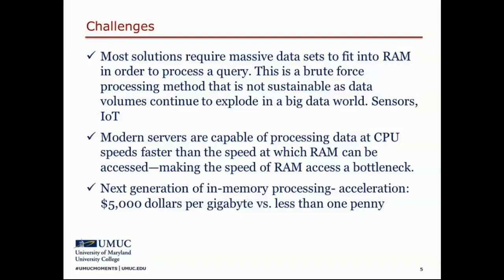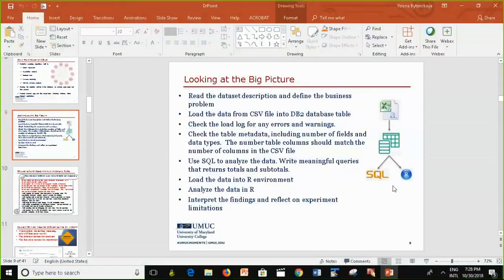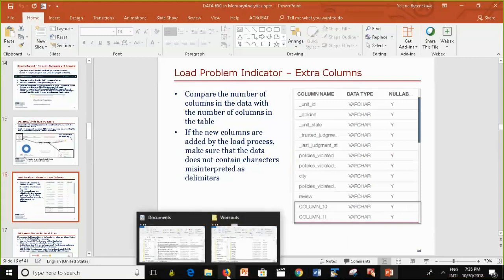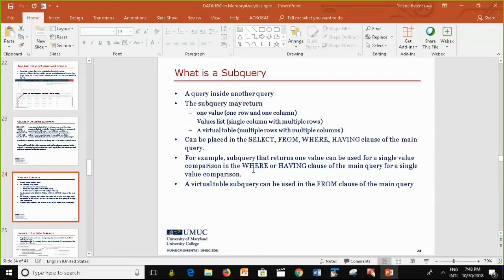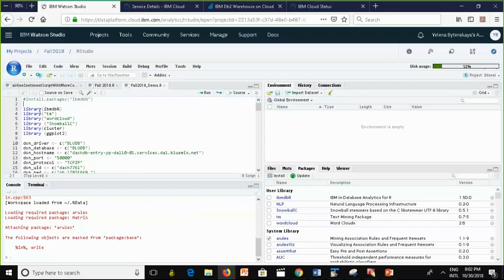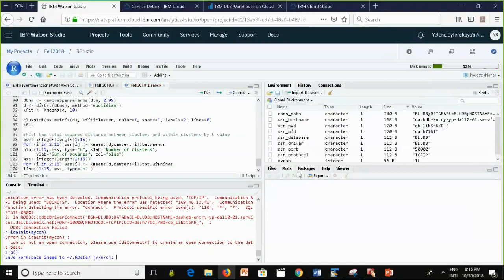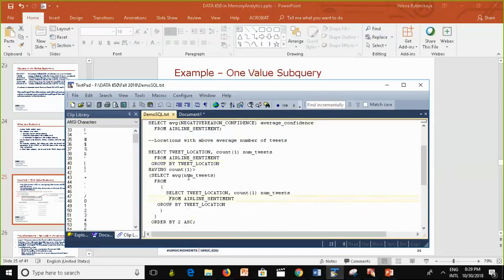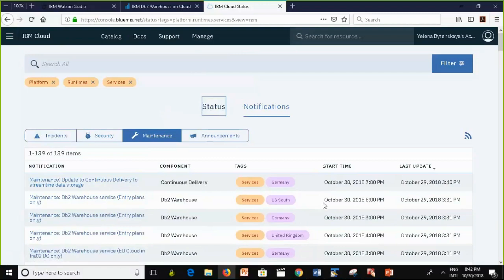DATA 650 Sentimental Analysis Walkthrough Fall2018